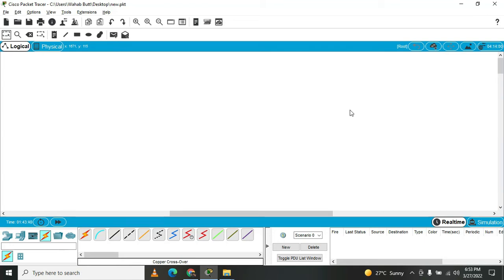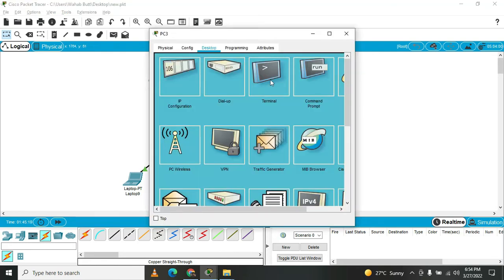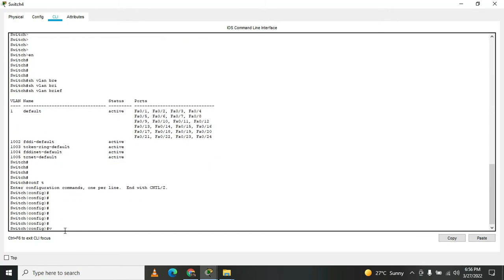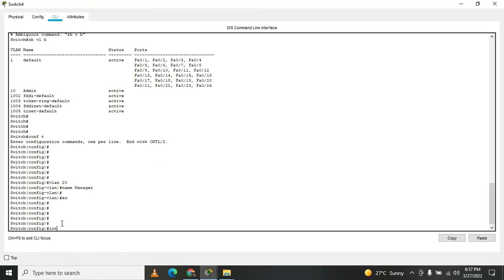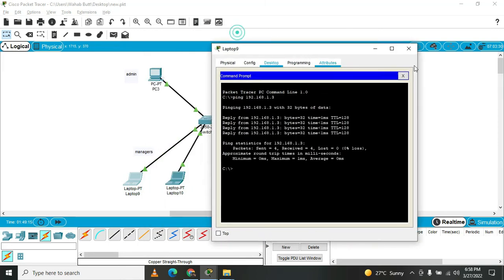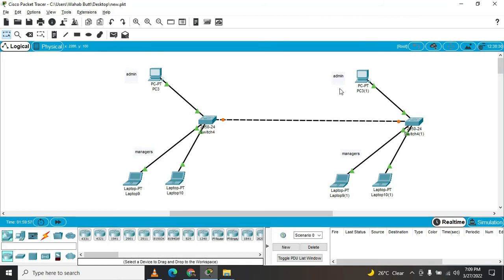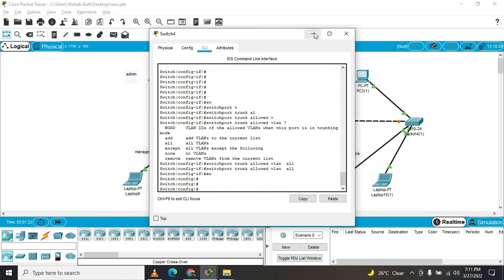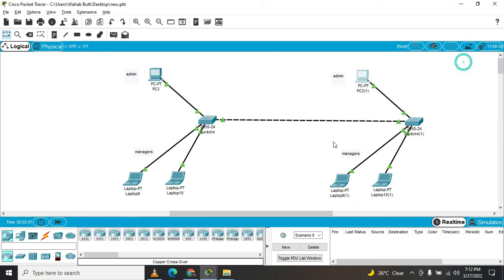How to configure Vlans and Trunk in a simple network.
After this video you will be able to configure VLANs(isolated segments) on a switch and also learn about Trunk ports and configuration of trunk ports.

``````````````````````COMMANDS FOR VLANs``````````````````
1. enable
2. configure terminal
3. vlan 2
4. name Abc
5. interface fastethernet 0/1
6. switchport mode access
7. switchport access vlan 2
8.exit

`````````````````````````COMMANDS FOR TRUNK```````````````````
1. enable
2. configure terminal
5. interface fastethernet 0/4
6. switchport mode trunk
7. switchport trunk allowed vlan all
8.exit